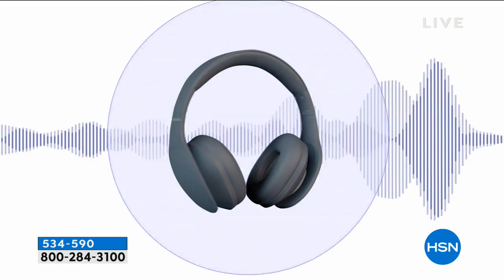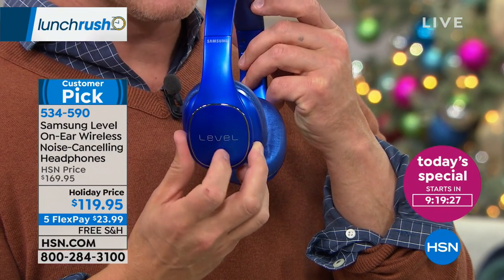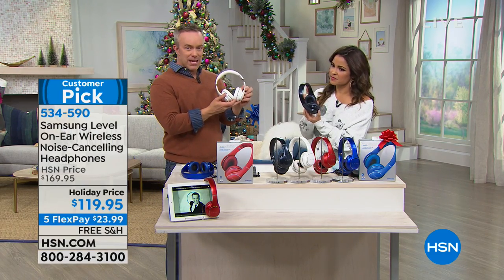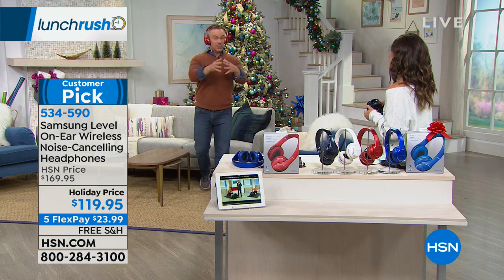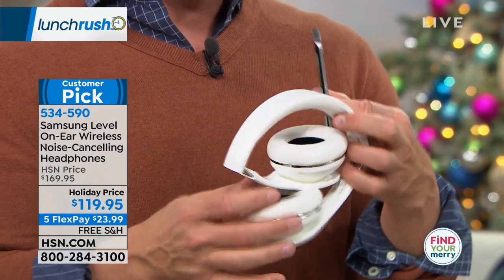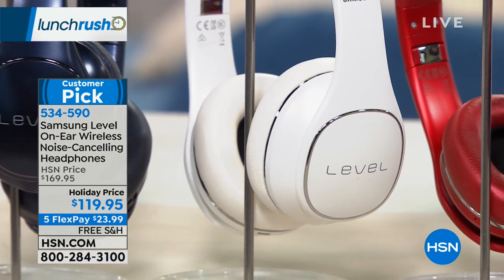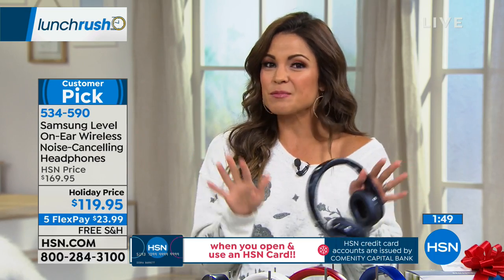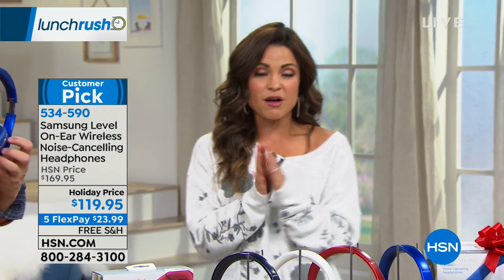Samsung Level OnEar Wireless NoiseCancelling Headphones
Whether you're relaxing on a long flight or busting a move to your favorite dance tracks, your headphones should deliver the goods...